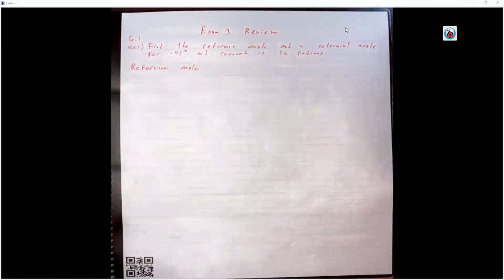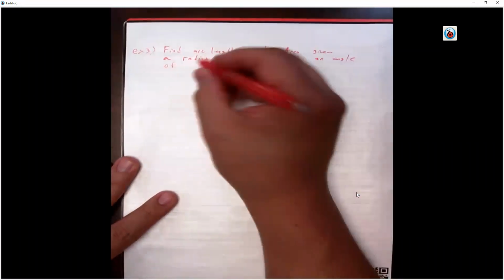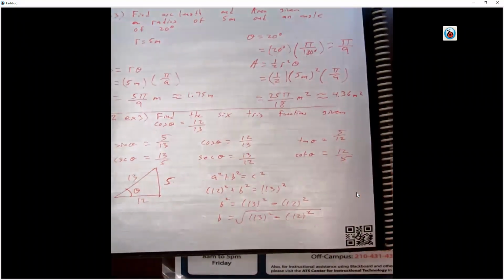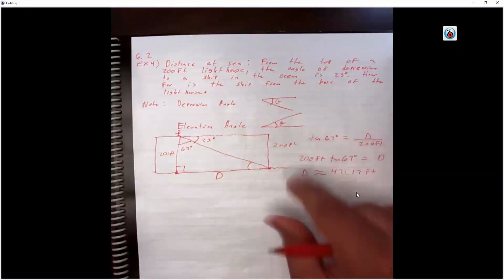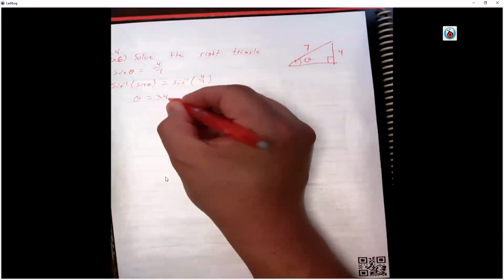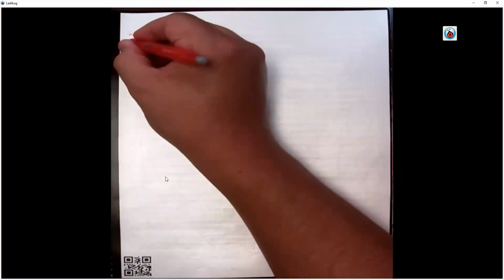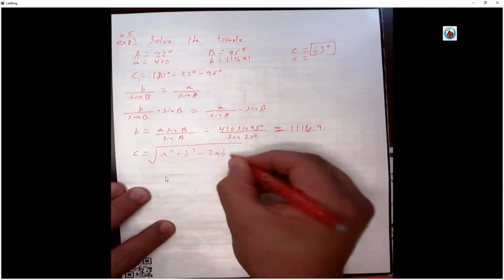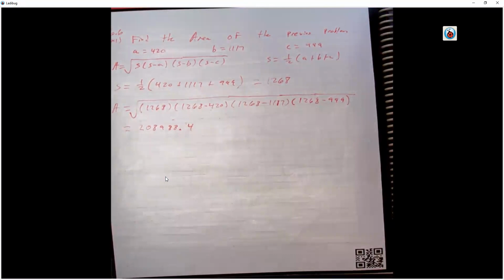MT1411 Exam 3 Review